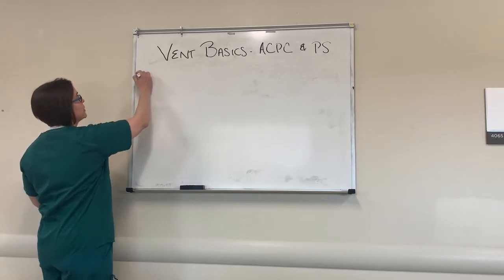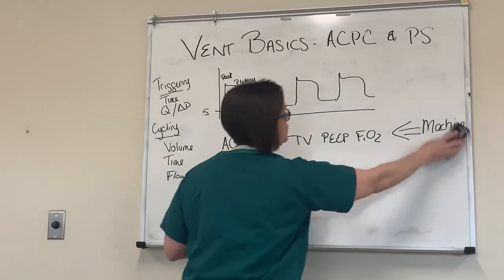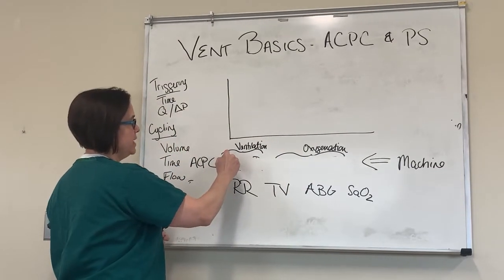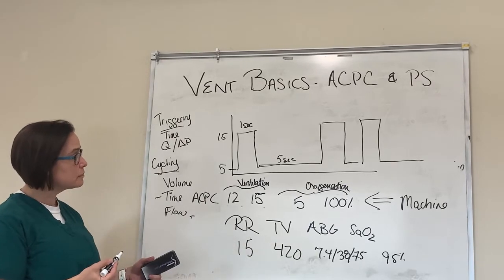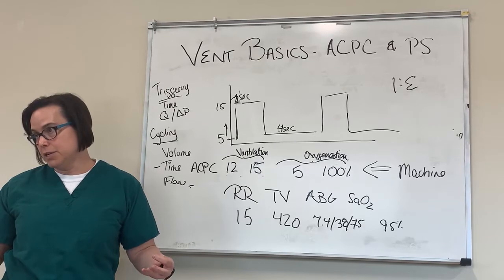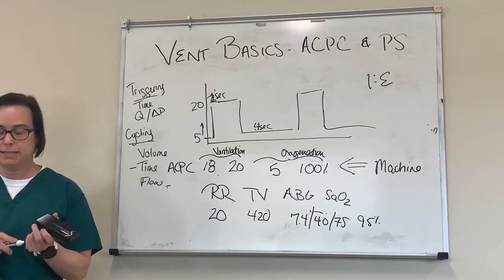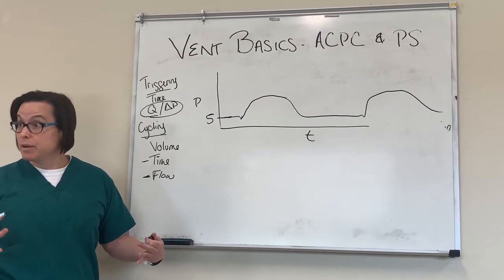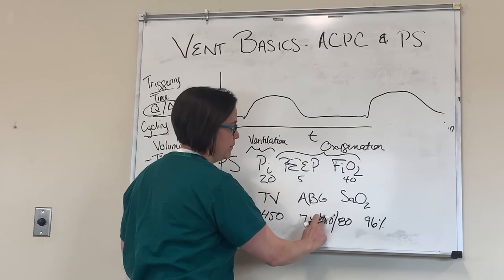Ventilator Basics (ACVC)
Credit: Anthony Vekstein | Date Taken: 04/10/2020
Vent basics (one mode) for non-intensivists for when it hits the fan.